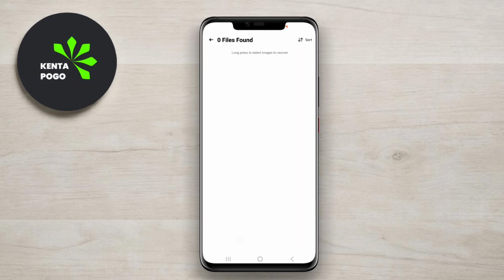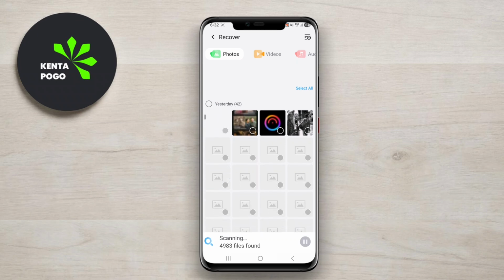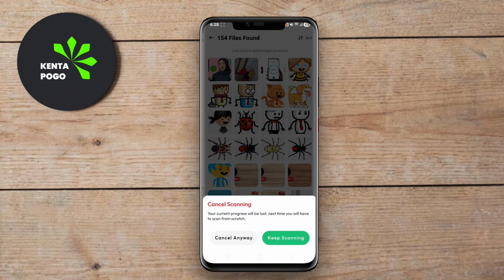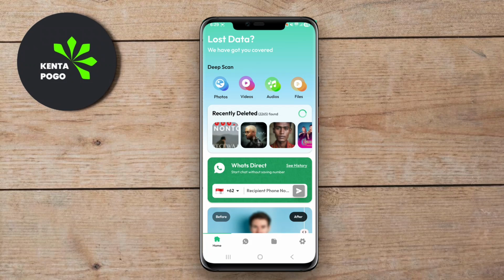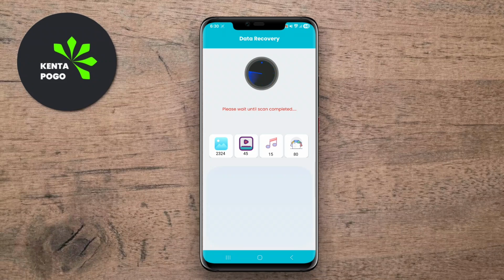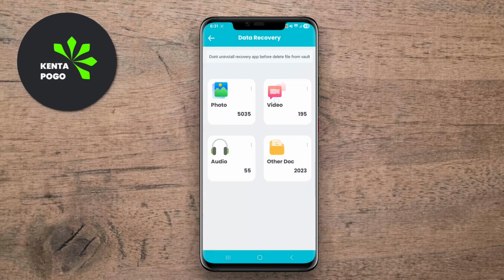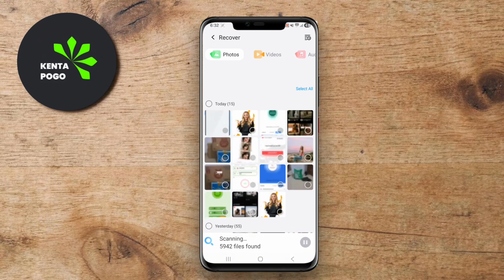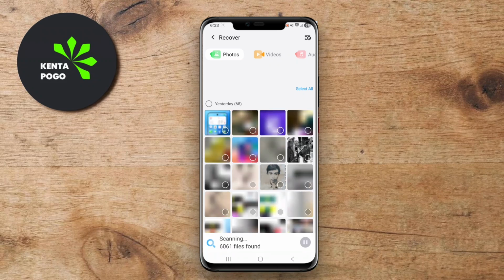3 Best Free Data Recovery Apps for Android 2026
Discover the top 3 data recovery apps for Android that help you restore deleted photos, videos, contacts, and important files. These apps provide powerful recovery tools, user‑friendly interfaces, and reliable performance, making them essential for protecting your data and retrieving lost information quickly and securely.